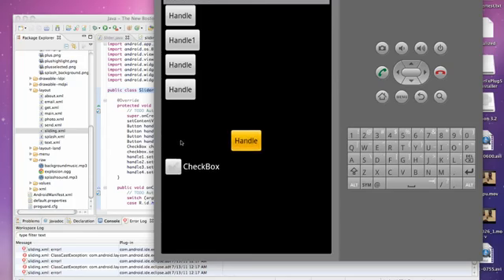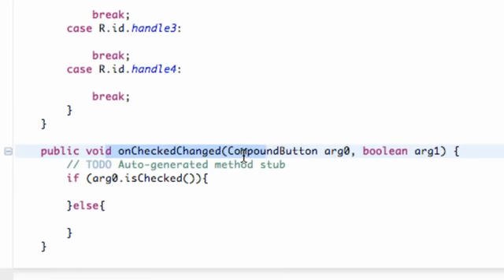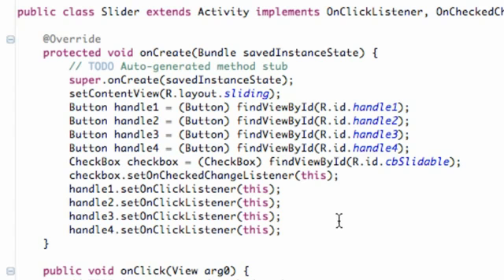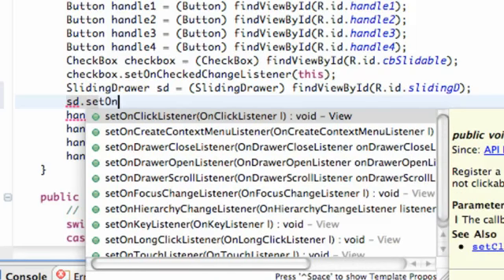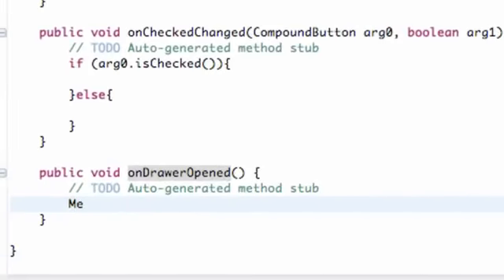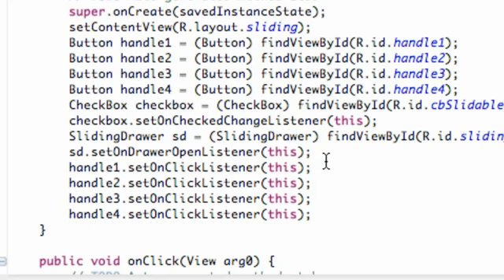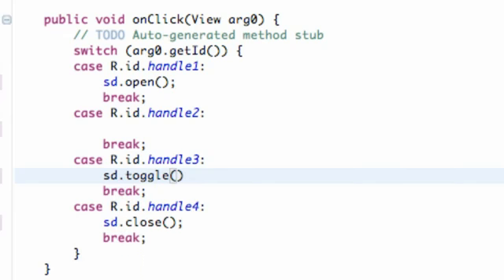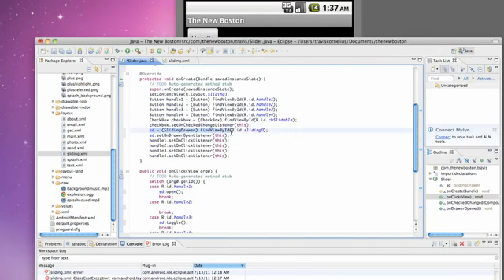Android Application Development Tutorial 083 Methods of the SlidingDrawer